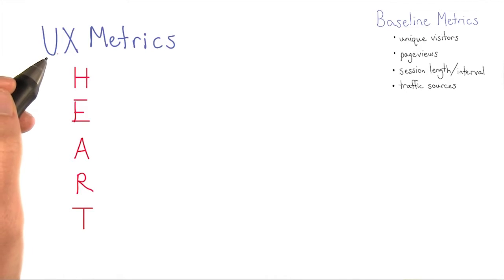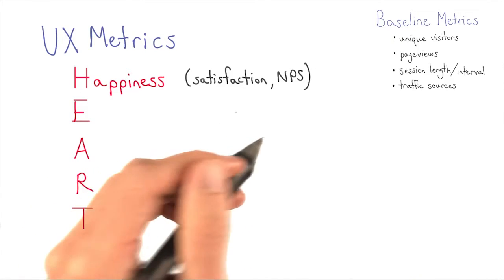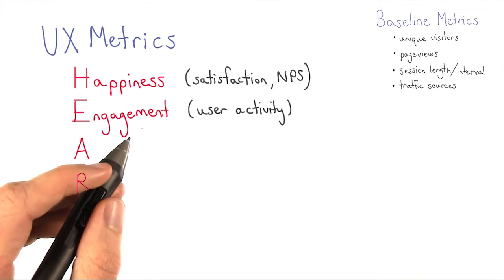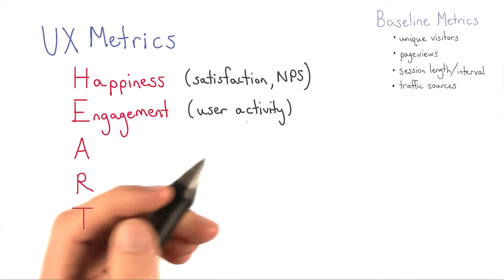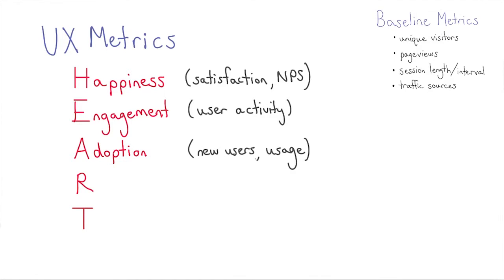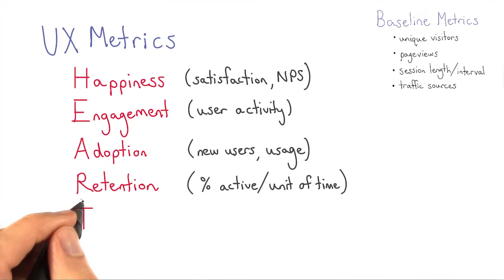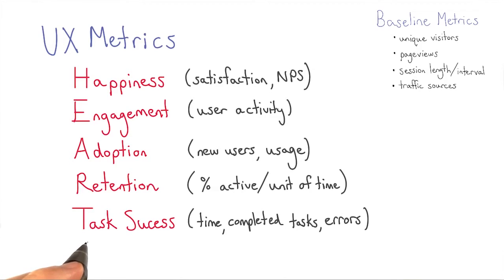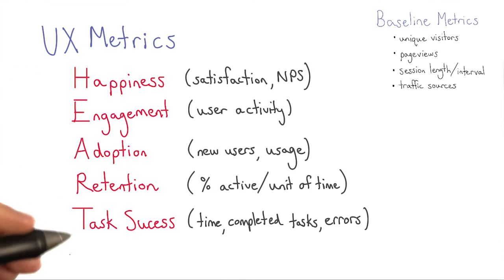The HEART Framework | Key Business Metrics | Product Design | Udacity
Learn with Udacity and Google in our FREE Product Design course and check out the Tech Entrepreneur Nanodegree program!

Product Design: Validation and UX through Design Sprints

There is nothing more powerful than an idea whose time has come.

This course is designed to help you materialize your game-changing idea and transform it into a product that you can build a business around.

Product Design blends theory and practice to teach you product validation, UI/UX practices, Google’s Design Sprint and the process for setting and tracking actionable metrics.

Over the years, Silicon Valley startups have developed a series of frameworks and best practices for product design.

Through startup case studies and interviews with industry experts, we want to bring you the best of Silicon Valley with lessons you can apply to influence the design of your mobile or web app.

By the end of the course, you will know how to perform a Google Design Sprint (developed at Google Ventures and exclusively taught in this course) to design, prototype and test your ideas. You will also learn to design low fidelity mockups for your product and capture appropriate metrics.

Lesson 4: KEY BUSINESS METRICS

● What's in the lesson?

You will learn to identify common metrics for websites and apps relating to traffic, customer satisfaction, and engagement. You will learn tools that can be used to monitor metrics and examples from startups on what metrics not to measure.

At the end of the lesson, you will identify actionable metrics that will work best for your own product.

Tech Entrepreneur Nanodegree

Our Tech Entrepreneur Nanodegree program teaches you the skills you need to create your own revenue-generating app, and build a successful business around it. You’ll learn to succeed the Silicon Valley way!

Udacity | Google | Tech Entrepreneur | Tech Entrepreneur Nanodegree | Product Design | Validation and UX through Design Sprints | UX/UI Design